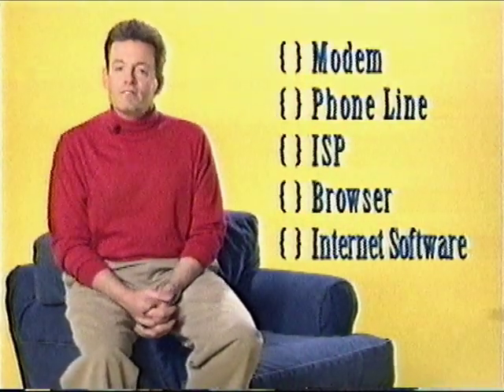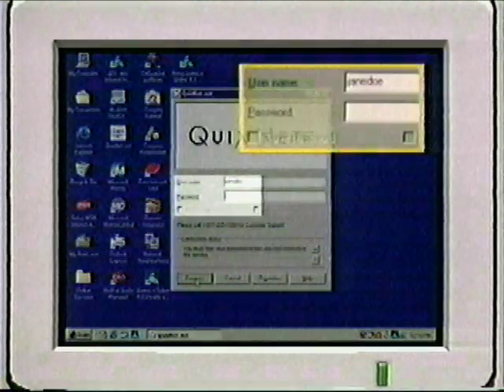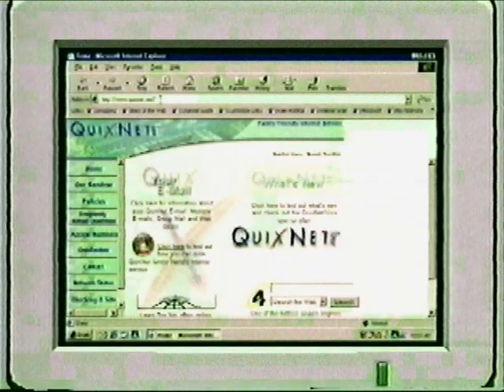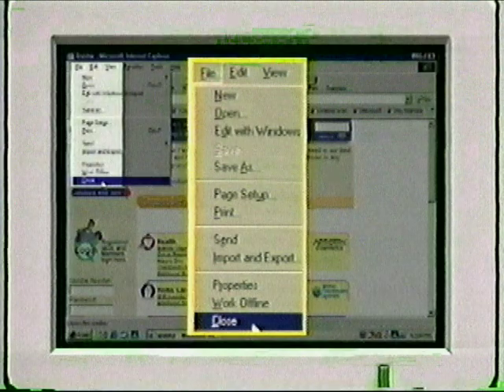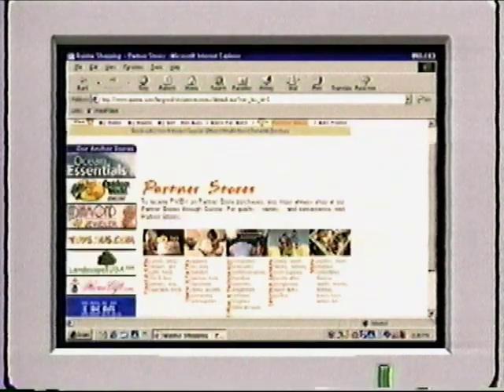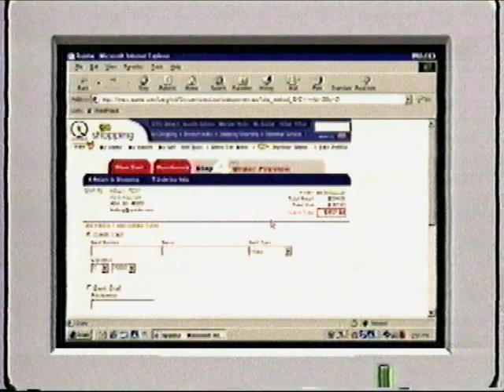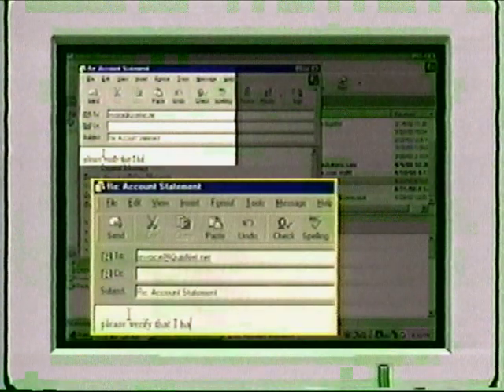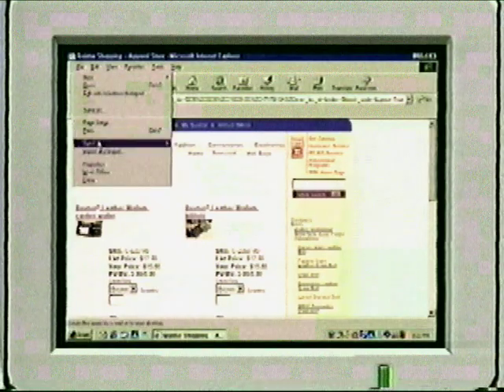How to Use the Internet (2000 VHS)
A gentleman with a lot of energy on the inside shows you how to make sense of this world wide web thing.